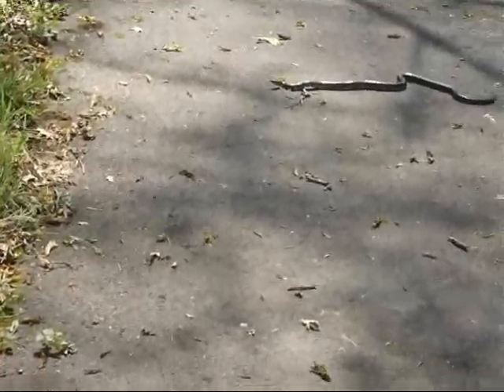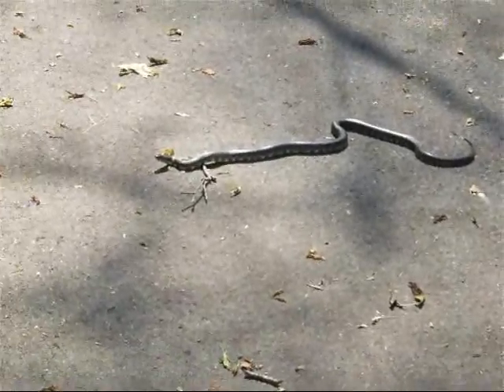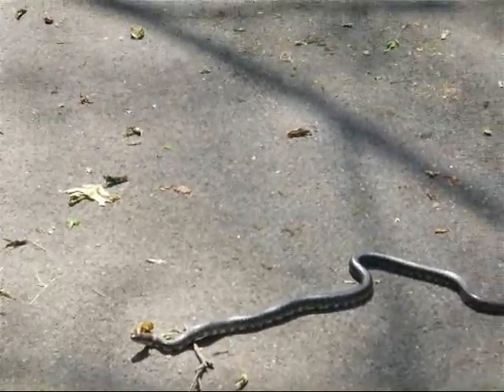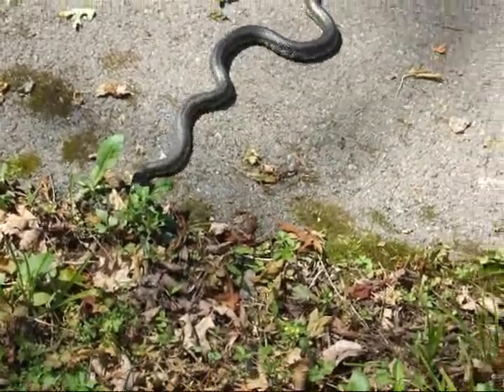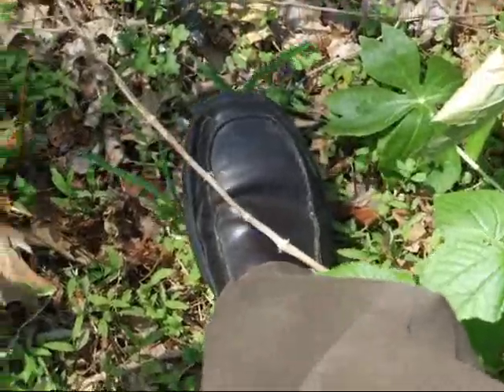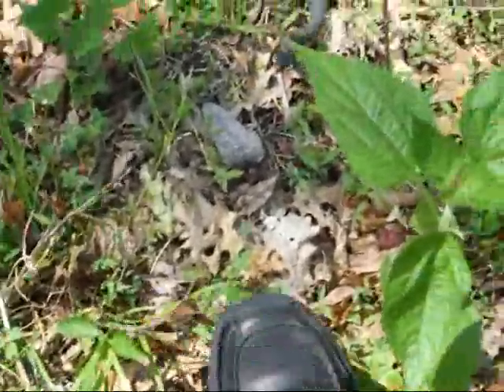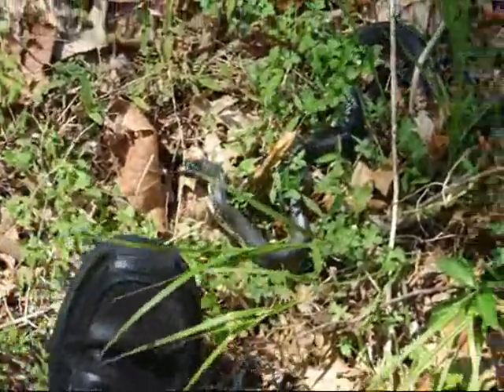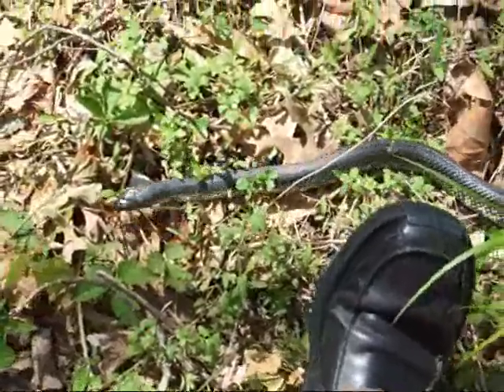Black Rat Snake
I believe this is a black kingsnake such as the one pictured